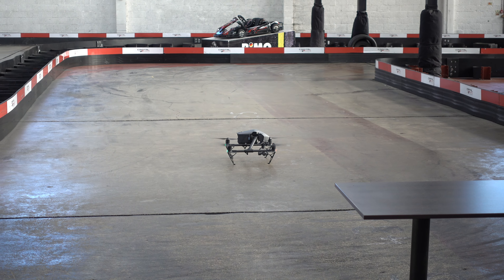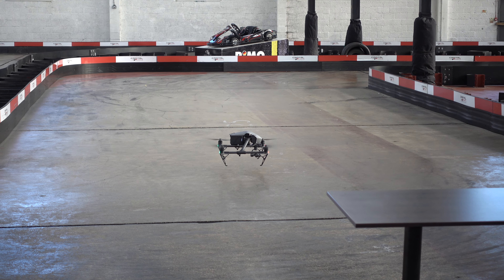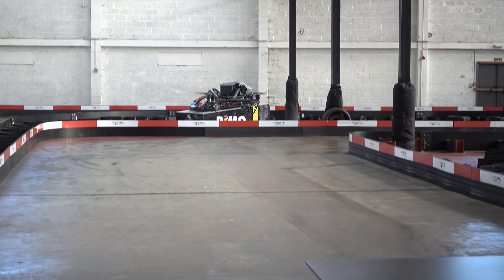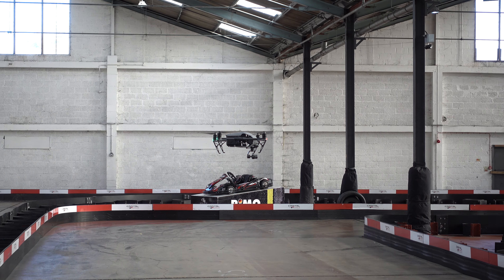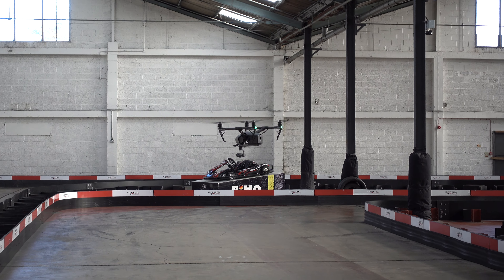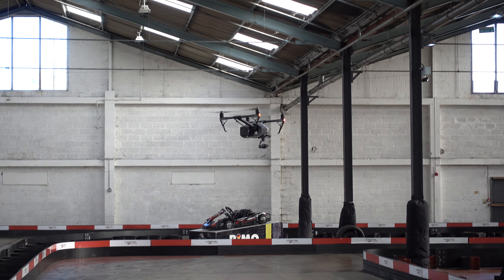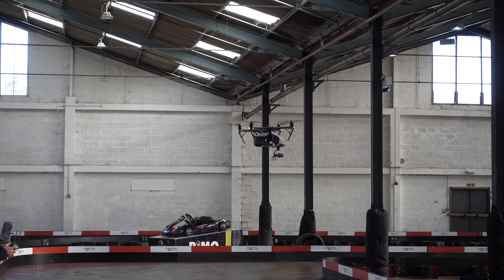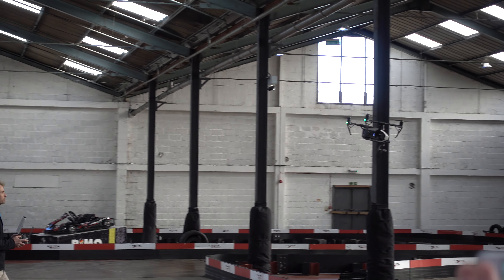DJI Inspire 2 Take off (4K)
for sample photos, reviews, specifications, discussion and more.